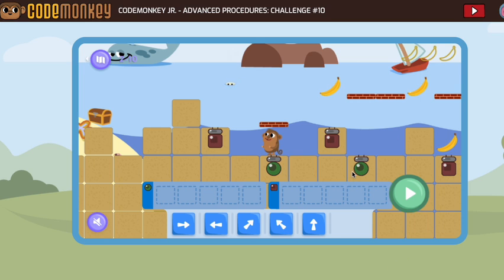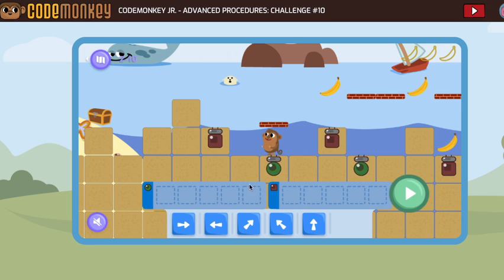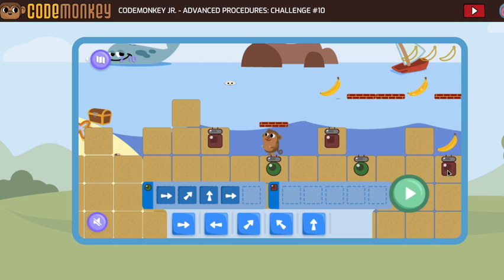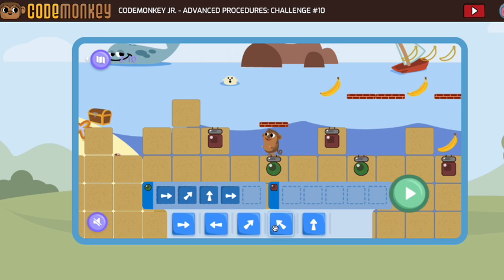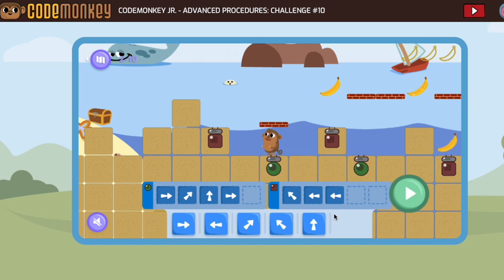CodeMonkey Jr Advanced Procedures 10